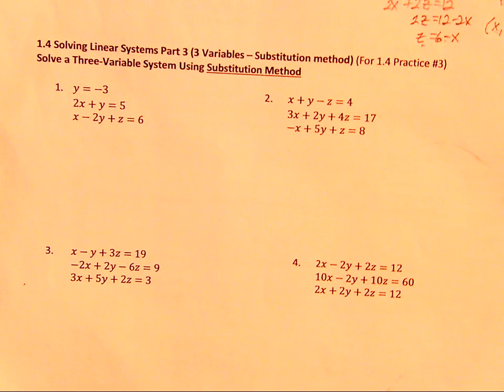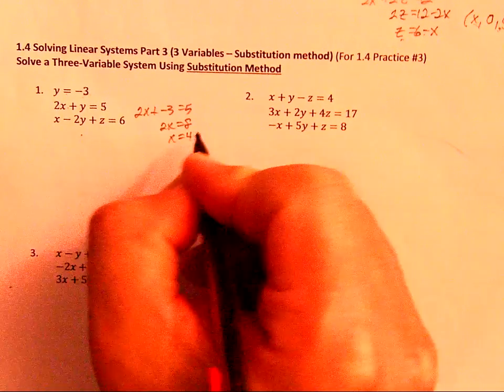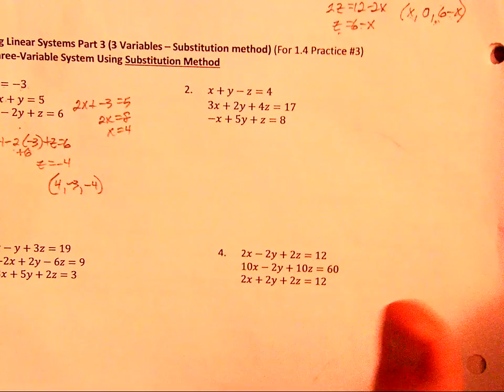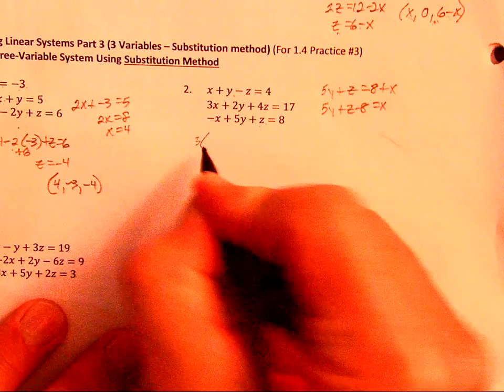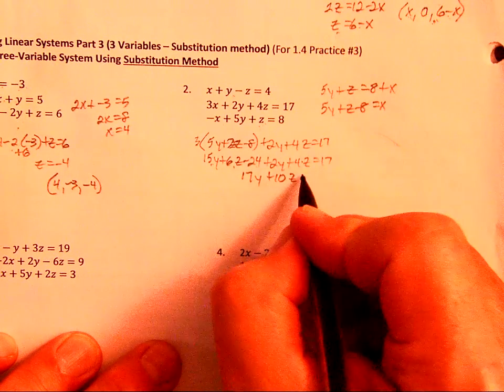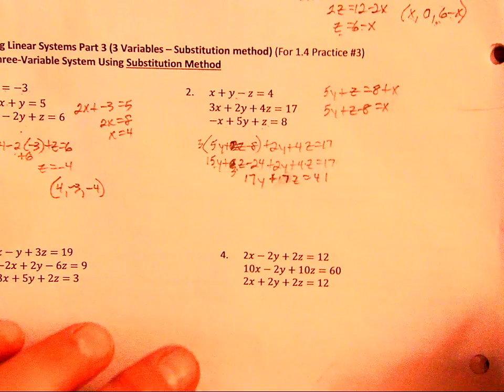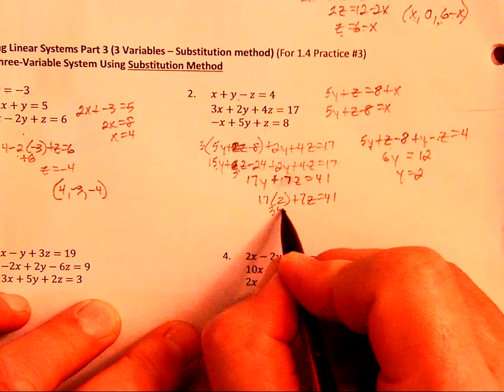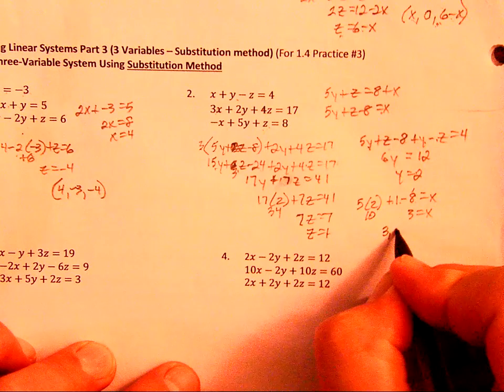Alg2 1 4 part3 notes video